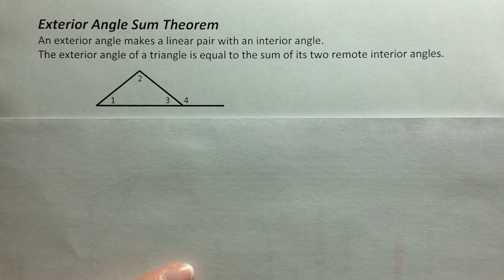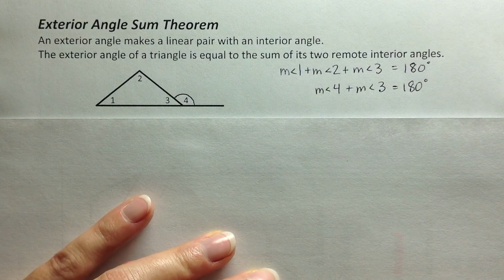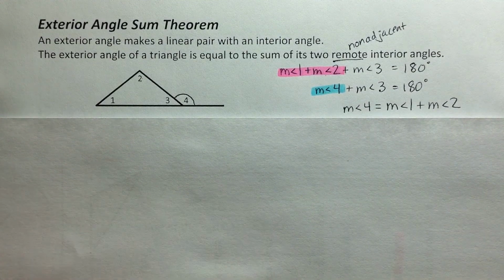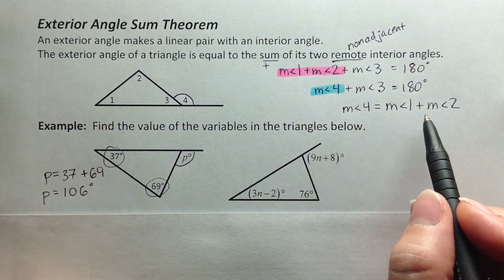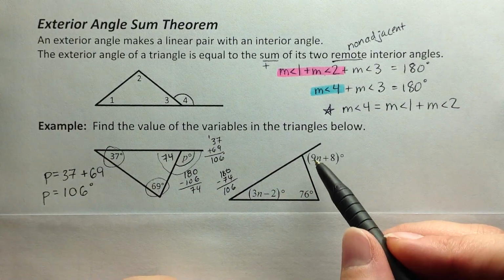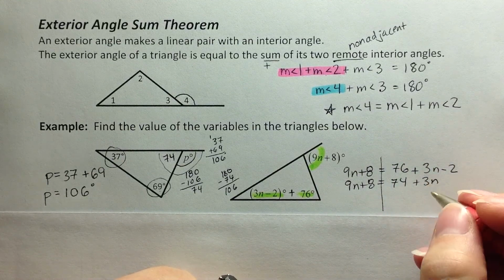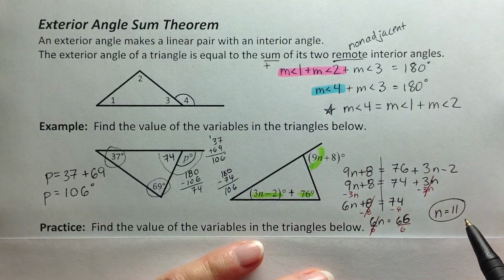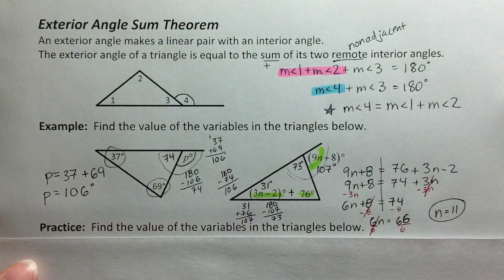Exterior Angle Sum Theorem